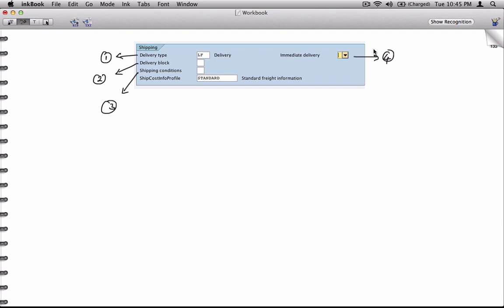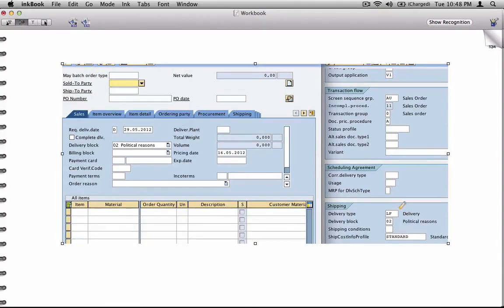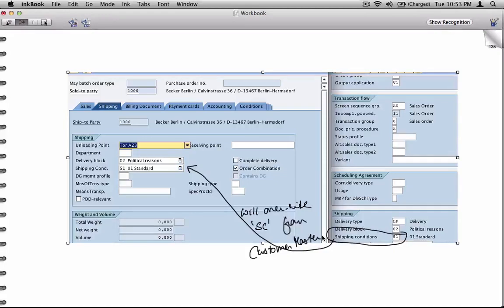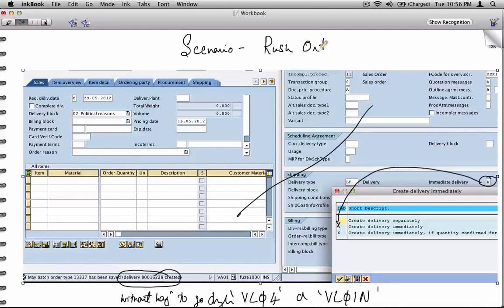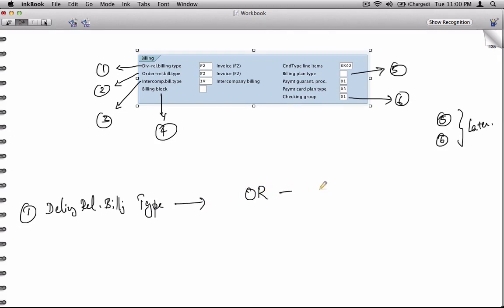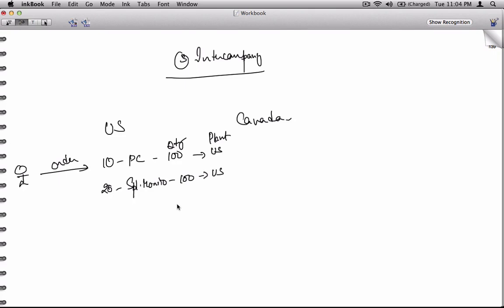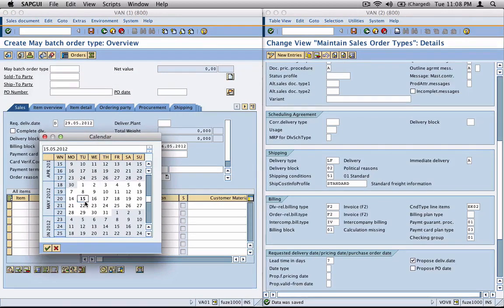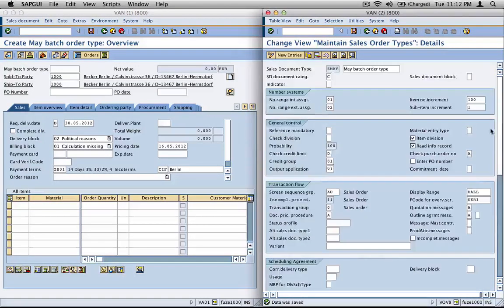22 Sales Document Type Configuration 2